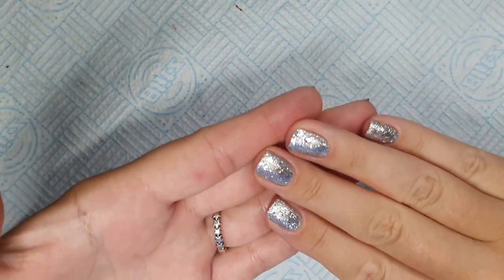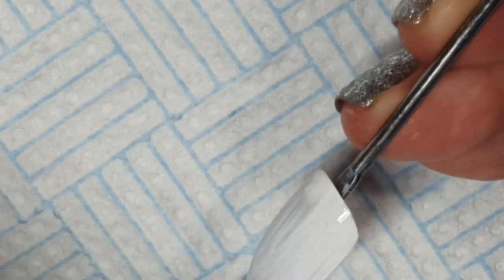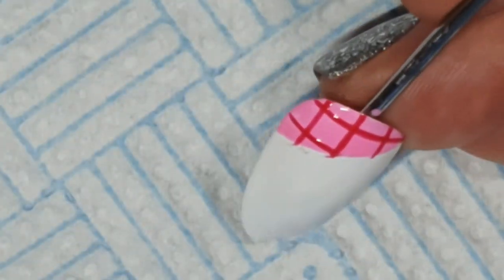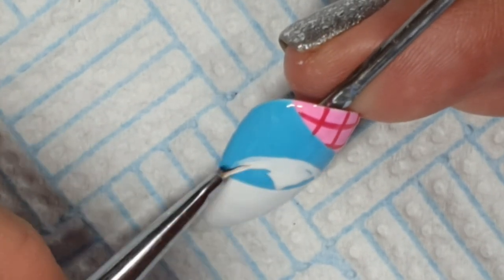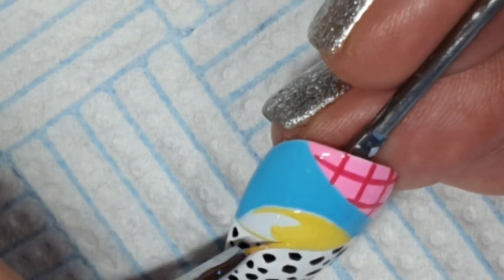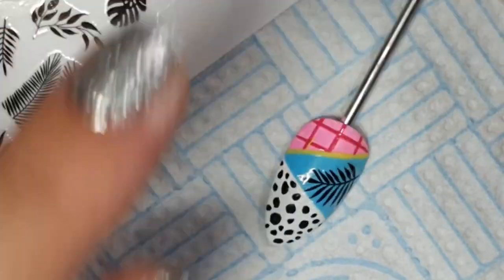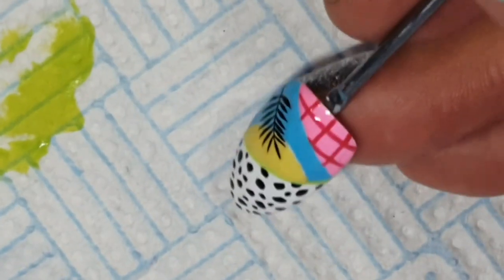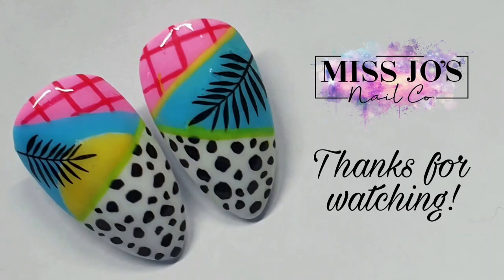👠 RETRO ABSTRACT | Gel polish | Nail art design | 80s SUMMER | Shoe inspired!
Heeeeeey gang,
I'm another year older but still sweary I'm afraid! Hope you like this shoe inspired design.